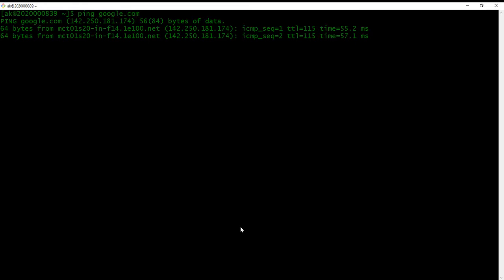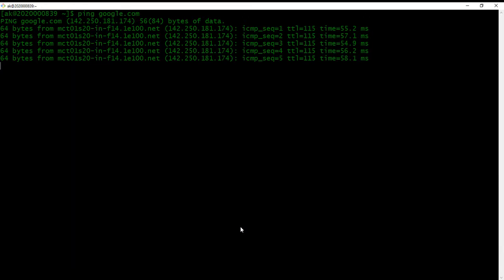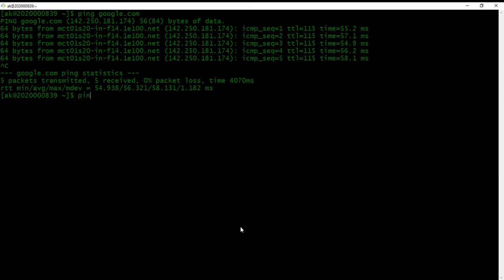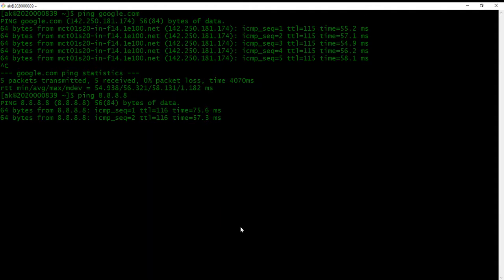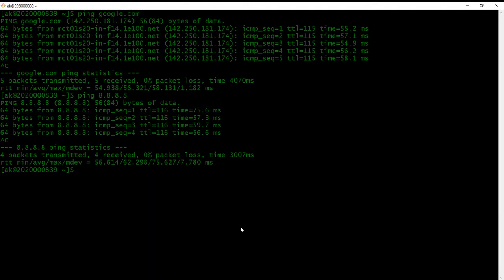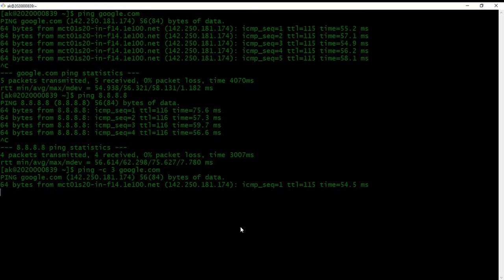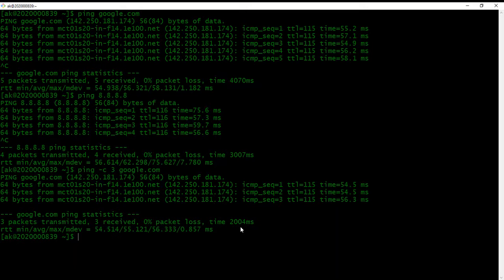How to Test Server or Machine Connectivity with Ping in Linux?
In this short video you will learn how to do ping test in linux  or windows .It is used to check the connectivity with some other machine or server using an ip address.